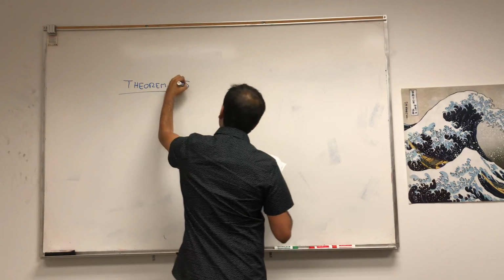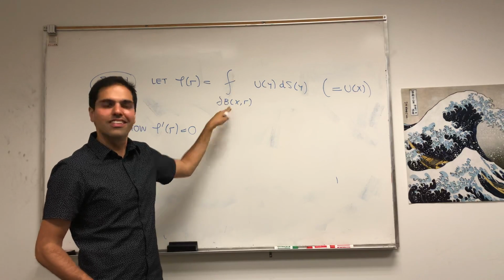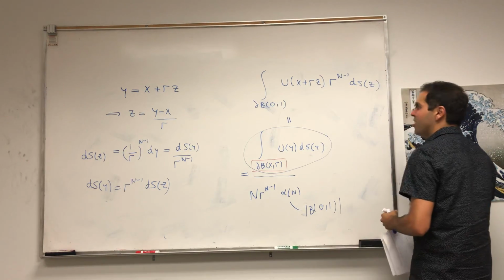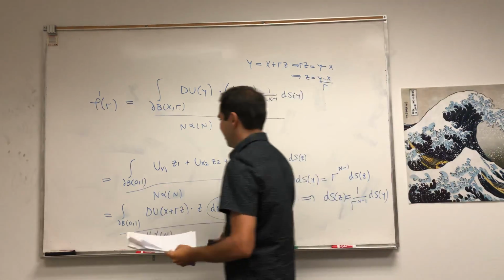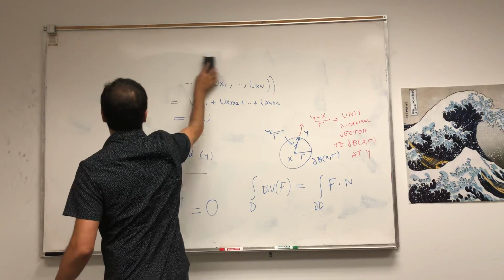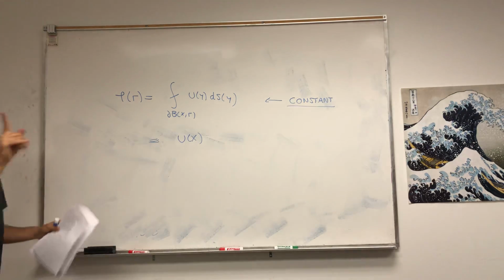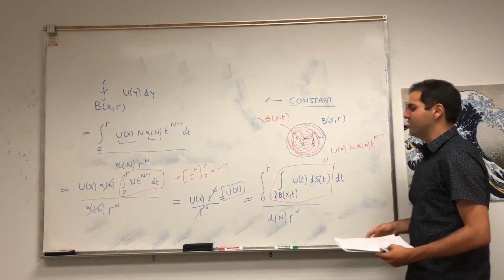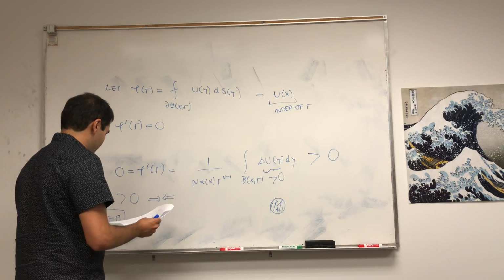Laplace Mean Value Formula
Suppose that a function u equals to its average value on every ball and every sphere, what can we say about u? It turns out that u has to solve Laplace’s equation! Conversely, if u solves Laplace’s equation, then u must satisfy the above mean-value property.

In this video, I state and prove the mean-value property for Laplace’s equation (and its converse). It’s a pure delight for people who like multivariable calculus, because we’ll use a change of variables, the divergence theorem, and the polar coordinates formula. Enjoy!